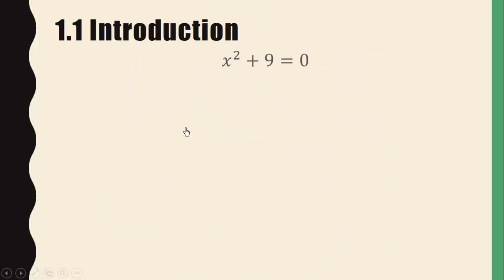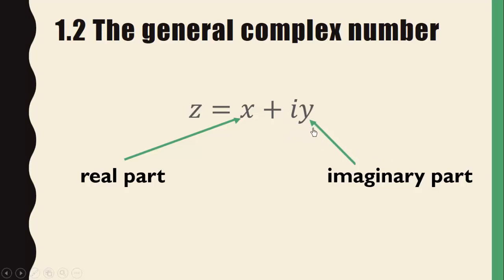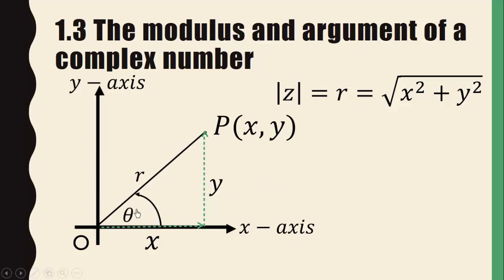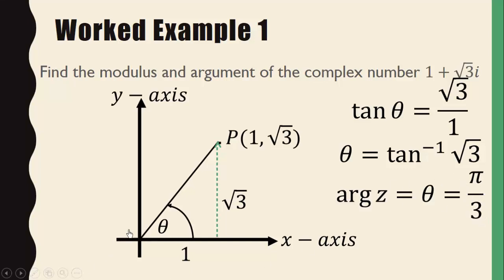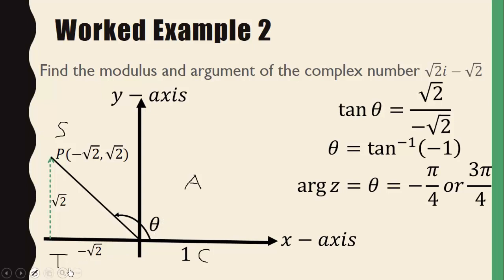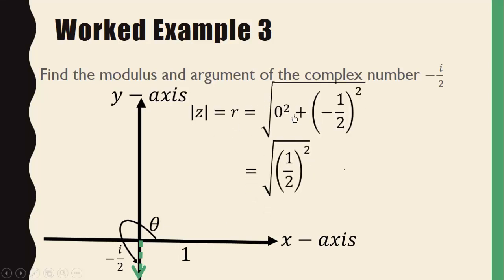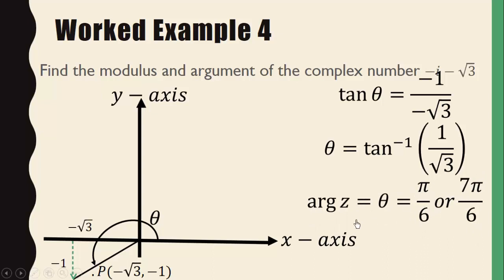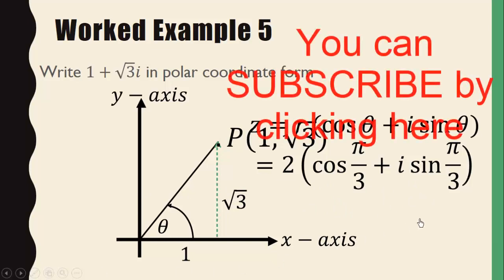Complex Numbers: modulus,arguments and polar form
This video introduces complex numbers and covers up to modulus and the arguments and the writing in polar coordinate form. It first of all introduces each subtopic with detailed explanations then followed by worked examples. It is recommended for A- level students, undergrads among others.